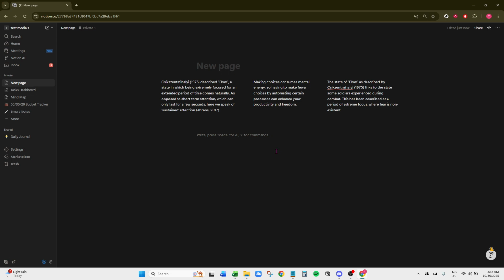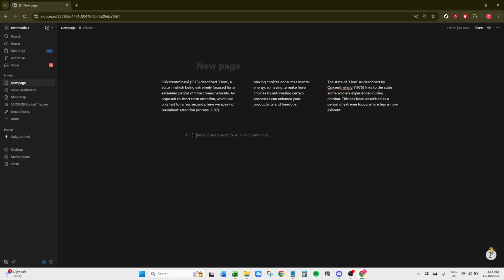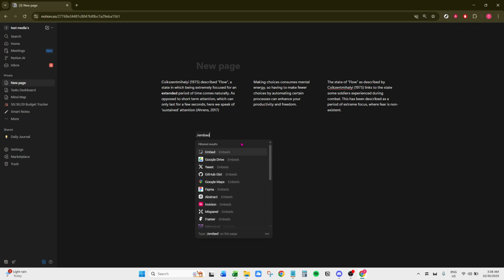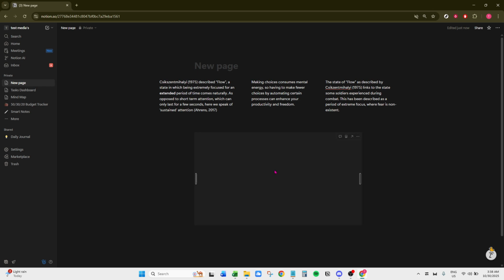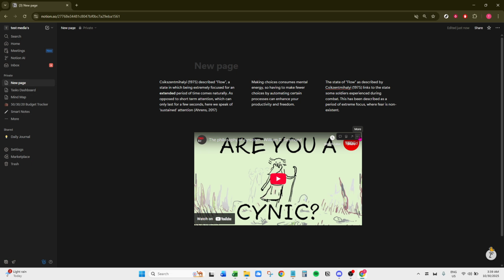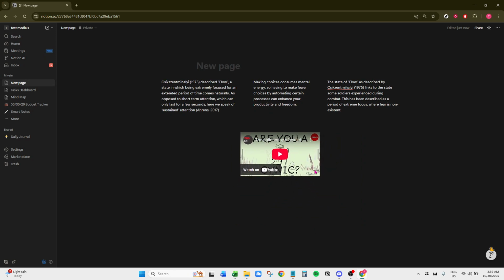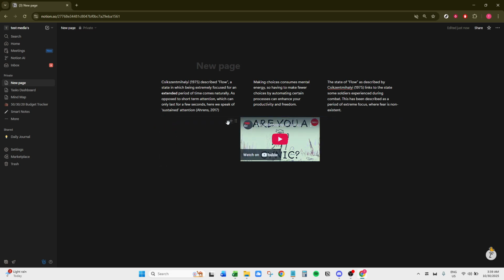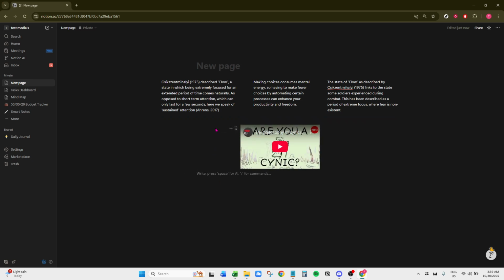How To Embed Iframe In Notion [2026 Guide]